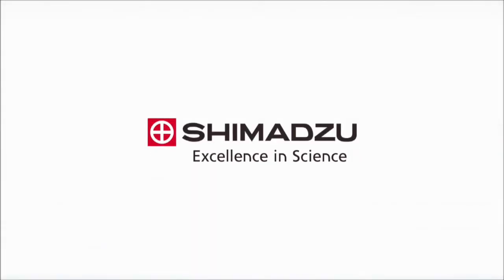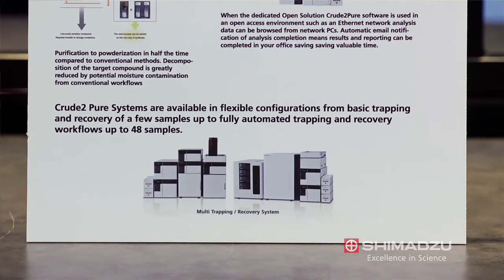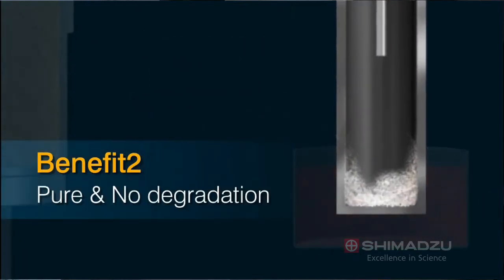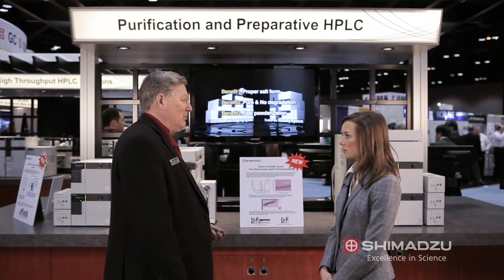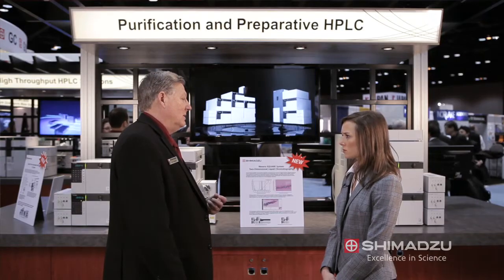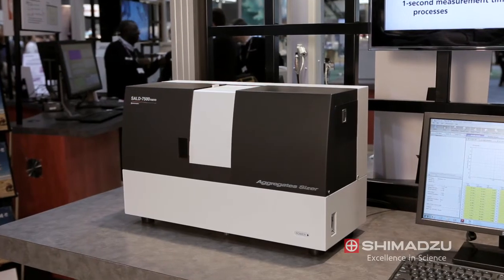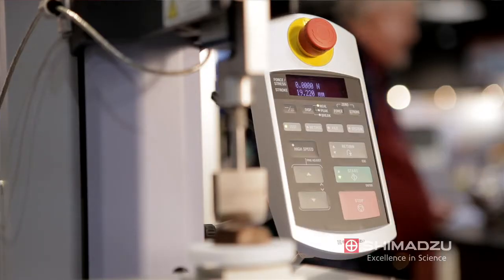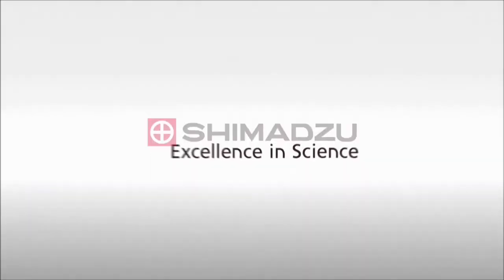Shimadzu new products for pharmaceutical industry at Pittcon 2014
Alan Marks, marketing manager for pharmaceutical market of Shimadzu Scientific Instruments, discusses a variety of new instruments for the pharmaceutical industry at PIttcon 2014.

Provided by:
American Pharmaceutical Review